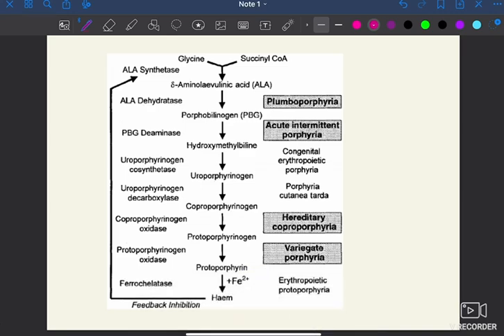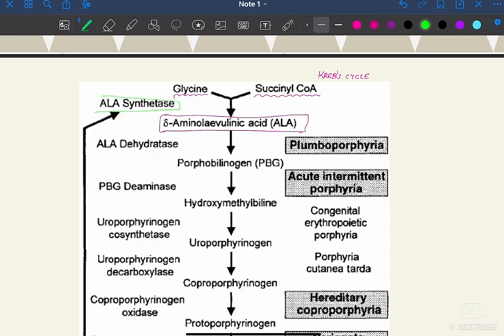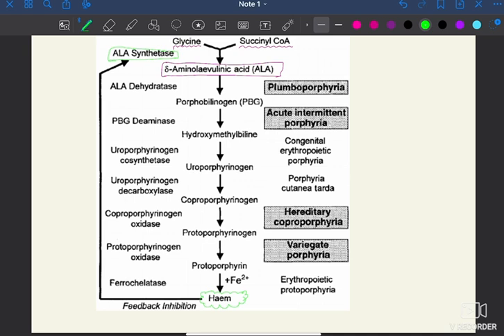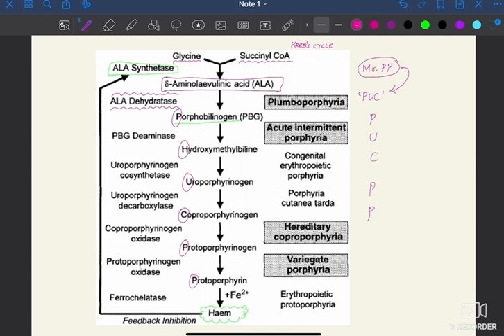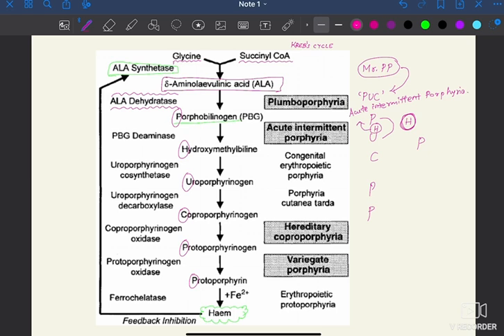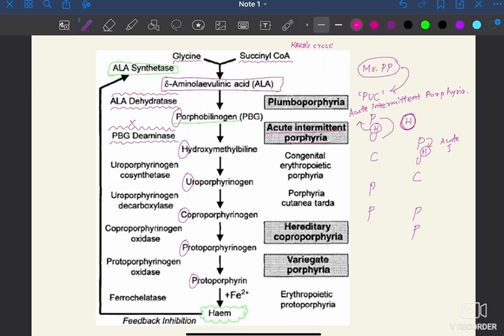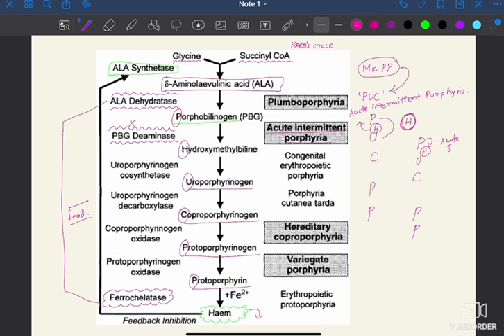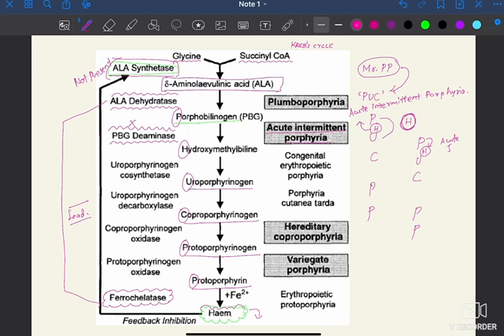Heme synthesis part 1| Neet pg| Inicet| Mcqs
Heme synthesis...Acute intermittent porphyria.
Lead poisoning. Ala synthatase inhibition

This channel mainly focuses on competitive exams and it's related Mcqs .Primely focusing on INICET and NEET PG exams. Maximizing the important contents related to exams and solving different Mcqs.